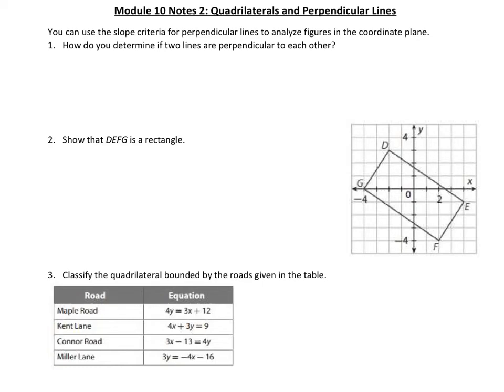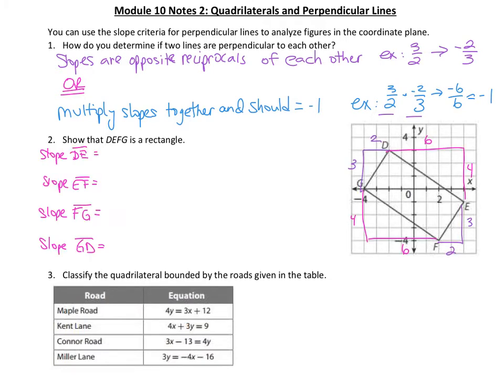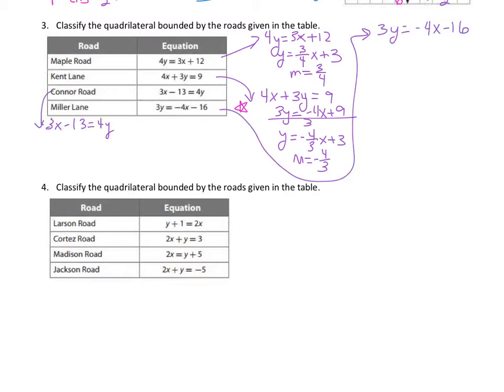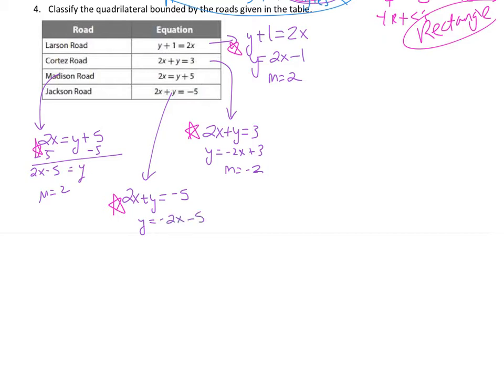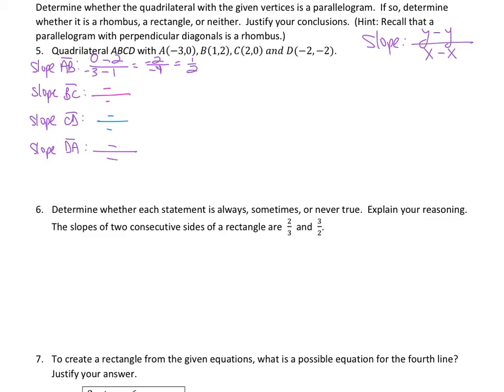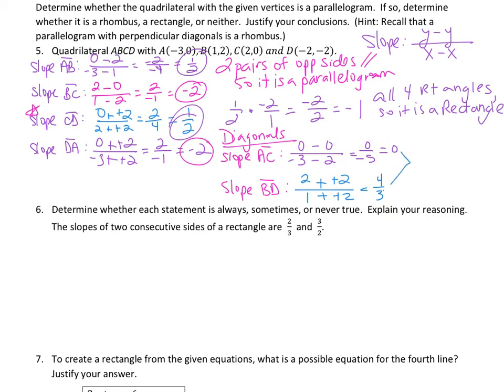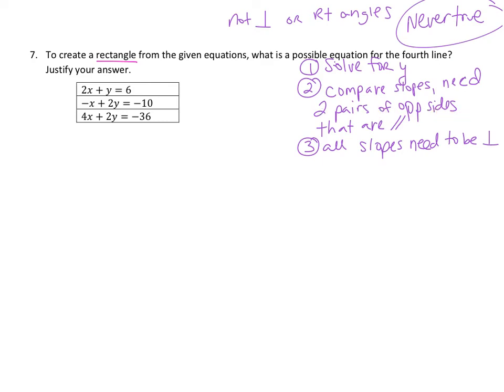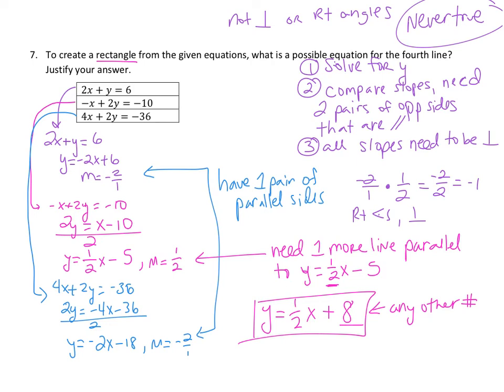Module 10 Notes 2: Quads and Perpendicular Lines